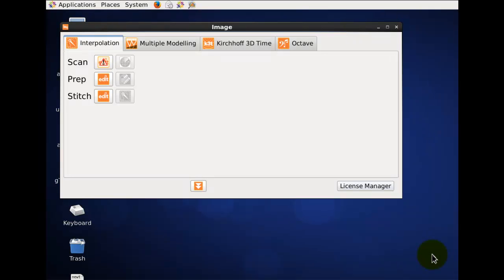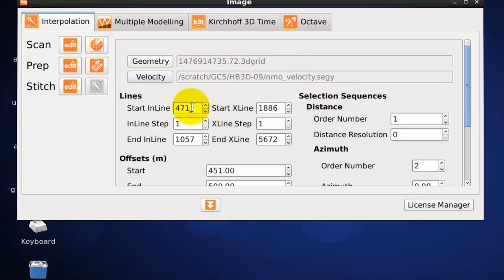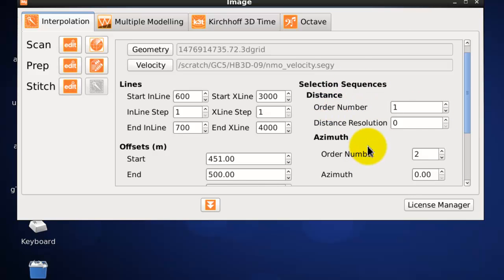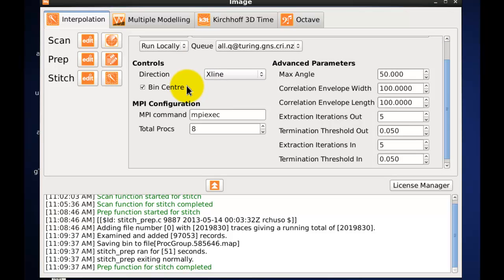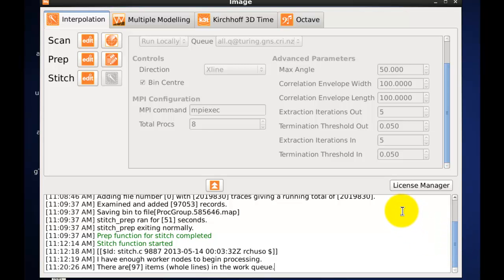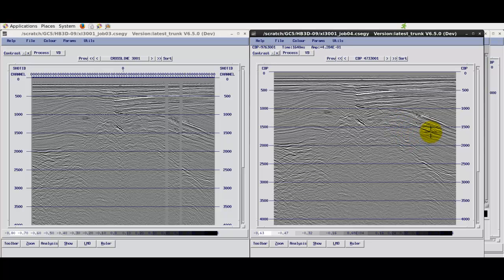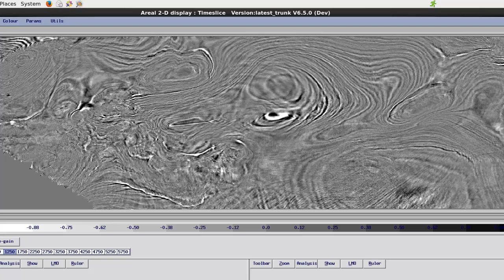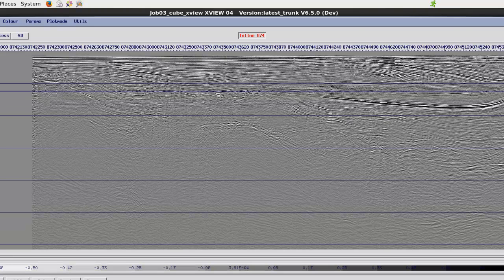stitch video 21102016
GLOBE Claritas ND Interpolation application STITCH